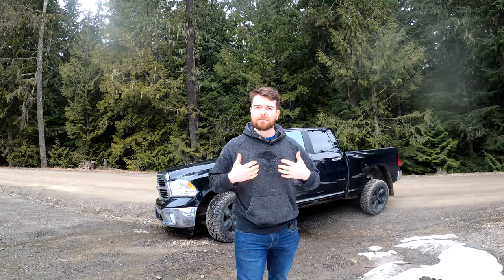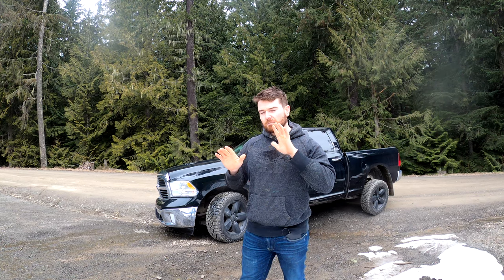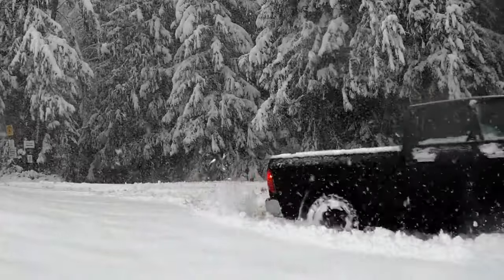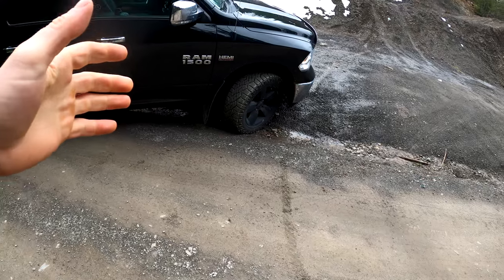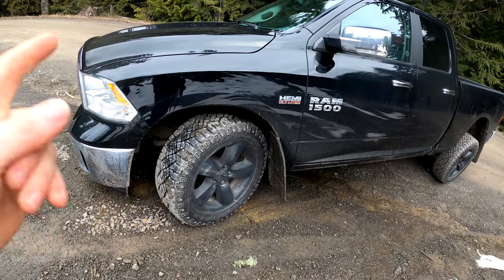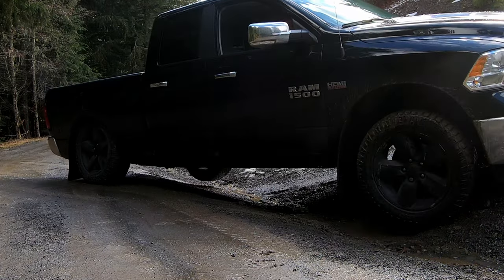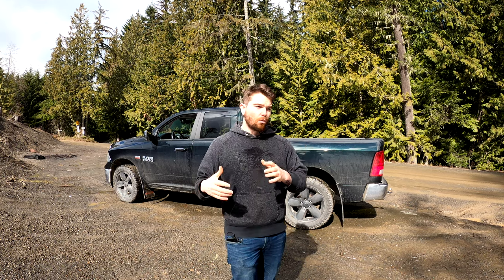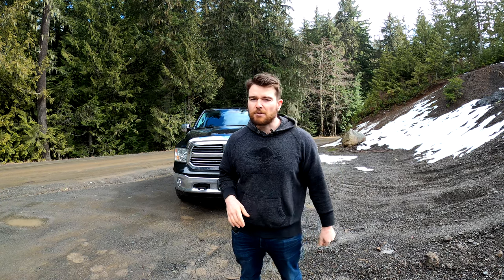RAM 1500 Off-Road 4WD LOCK TEST (With Open Diff's) | Not Really a 4x4...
Today we are once again testing my RAM 1500 4WD LOCK off-road. I high center my truck over a little ditch and show how 4x4 Lock doesn't necessarily mean all 4 wheels are going to receive power. I also turn off traction control and show you guys how in this off-road situation it won't make a difference.

Lastly, I revisited the old brake trick and try to use my brake to try and force power to all 4 wheels. I end up actually surprising myself and it seems like it's certainly possible that brake pressure could help you out of a 4x4 stuck condition off-road. Now this is just one real world off-road example. when I was in the snow and attempted to use brake pressure to help me out of a stuck situation when in 4WD LOCK it didn't help.

I wanted to visit this topic with my RAM 1500 because first of all you guys seem to like this stuff. Secondly, because the wording RAM uses such as "4WD LOCK" it seems to deceive a lot of folks. In reality, this simply is 4 HIGH. The only thing that is locked is the transfer case. Meaning that in most situations only 2 wheels will be receiving power unless you have some kind of Limited Slip Differential or Locking differential in either or both front and rear differentials. This high center test is really good visually, showing how torque takes the path of least resistance and how only 2 wheels will receive power.

This has NOTHING to do with RAM being a bad truck. Any manufacturer would have the exact same results with two open differentials. If this truck had just one locker, this small obstacle would be a walk in the park for this truck.

So hopefully you guys learned and thing or two and I'm happy that the brake trick showed up success because everyone talks about how it has helped them get their trucks unstuck.

Hopefully you guys liked the video!

Title: Hooky with Sloane by Bird Creek
Genre and Mood: Country & Folk + Happy